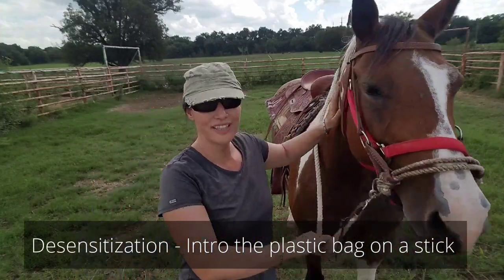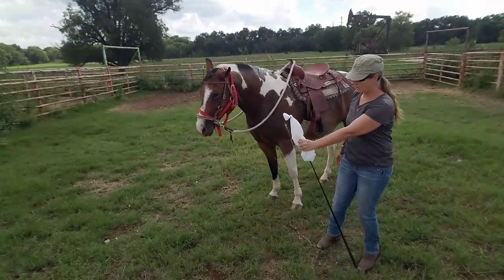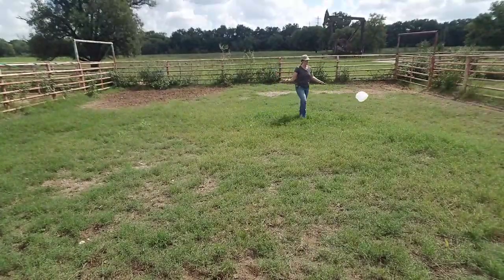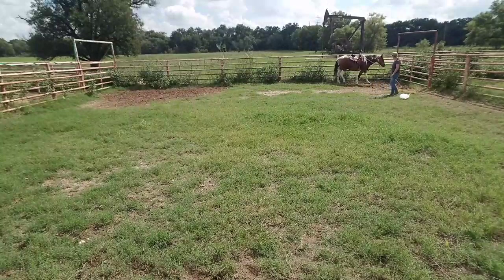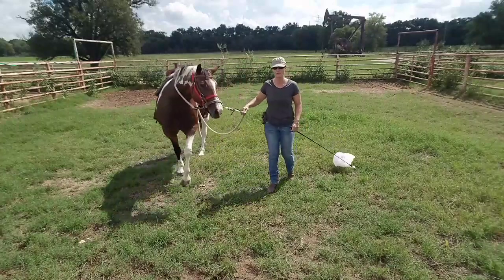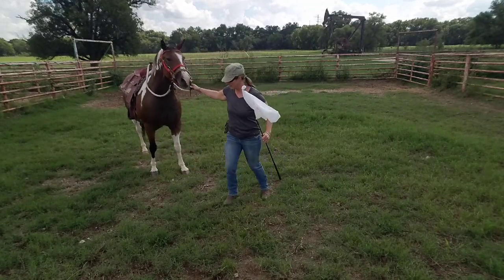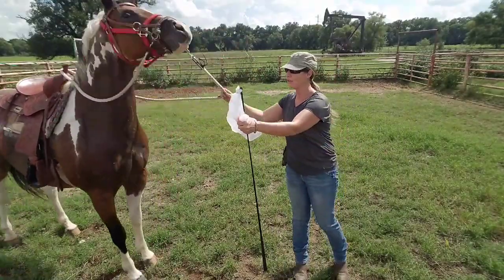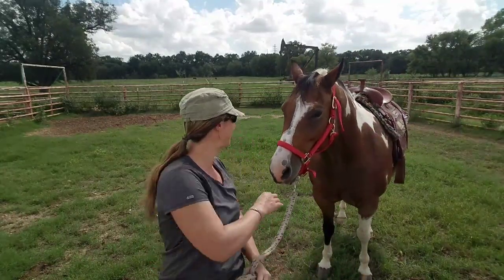How to start desensitization training a horse with a plastic bag.- Desensitization part 1 -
Rose the ranch horse is getting into shape after being out out to pasture for at least 6 months.  This part of the training is desensitization to objects, including the plastic bag.  She had a very strong reaction and we had to work on it for longer than I usually do, so this has become a series.  It is obvious that Rose will need this training repeated and often, but this is the first step to dealing with a very reactive horse.